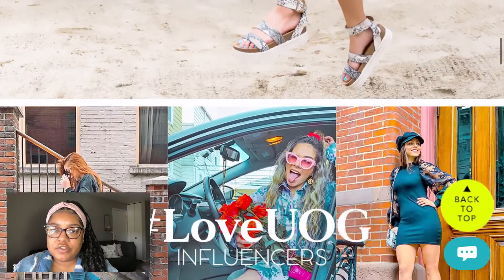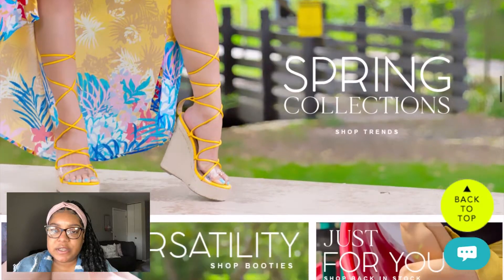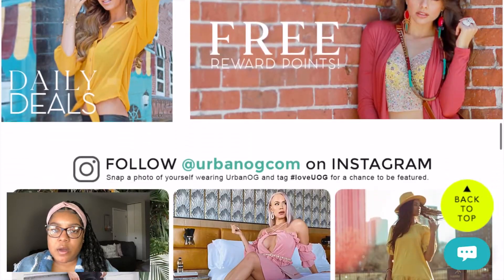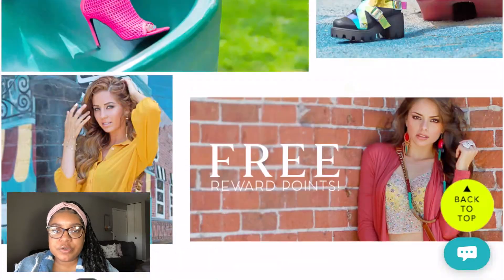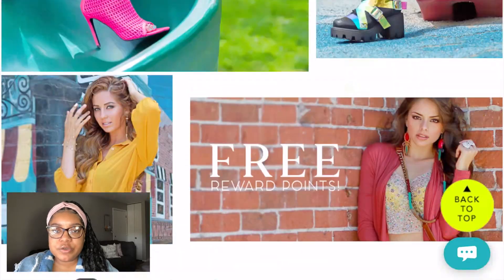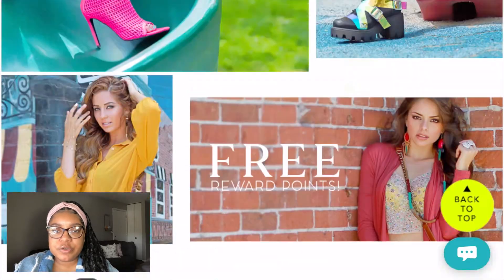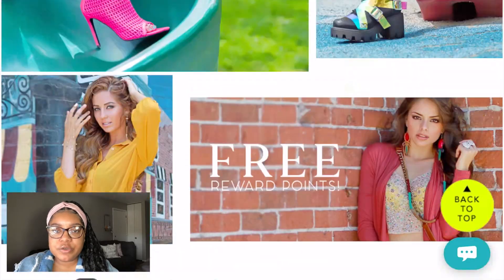UrbanOG Shoe Haul | Sandals & More| Wide Foot Friendly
Hello everyone. I'm back with a shoe haul from UrbanOG. I've ordered from UrbanOG before & love this site because the shoes are cute, trendy, & affordable. I thought I would order some shoes to embrace the spring weather but Ms. Rona had other plans. Still, I hope you enjoy this video  & go check out their site so you can be spring/summer ready when Ms. Rona leaves.

Recording & Editing Equipment
Iphone X
iMovie